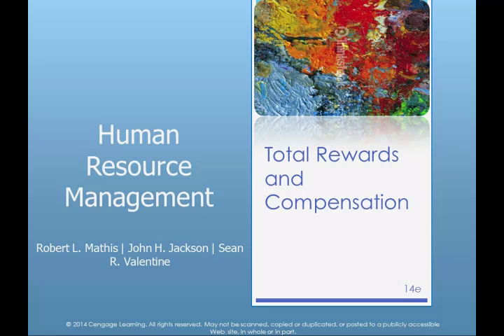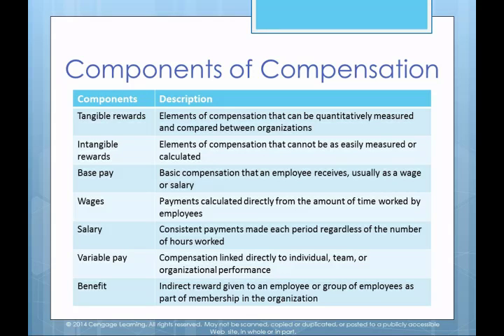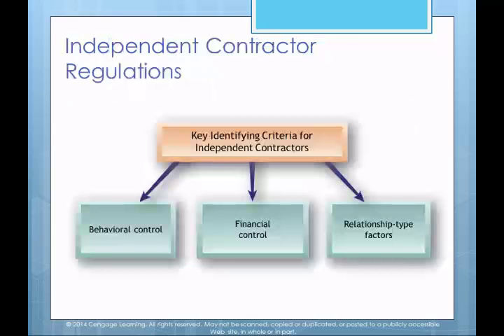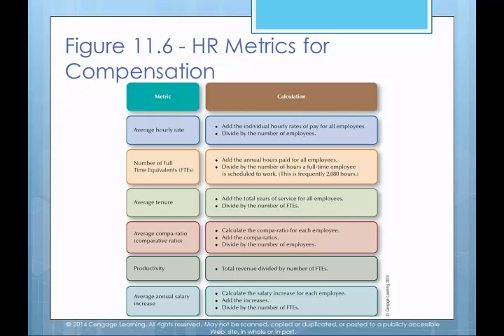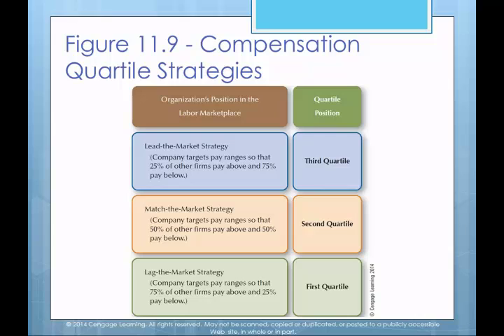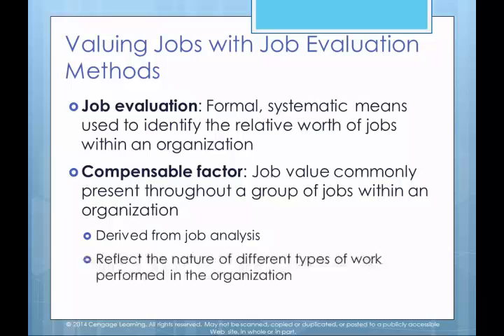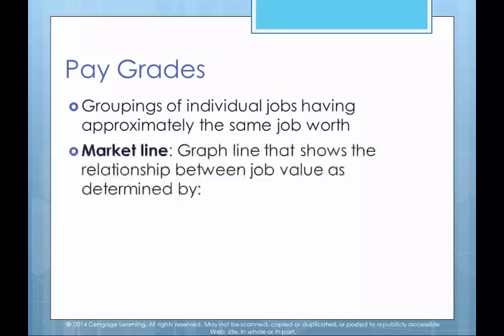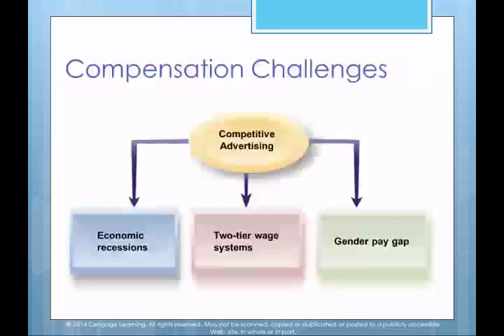Dr. Di Ann Sanchez, SPHR Amberton University Courses